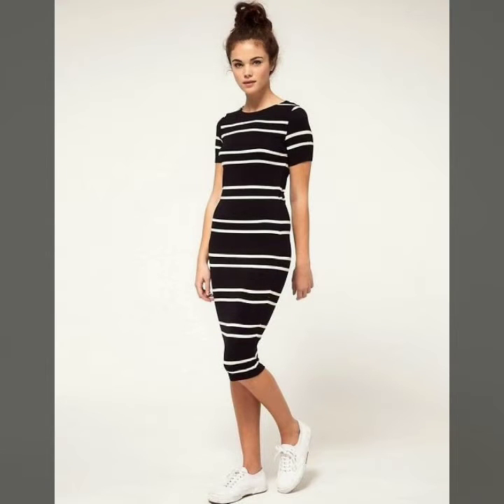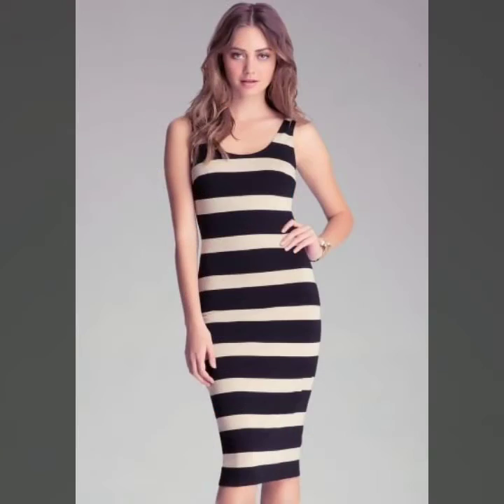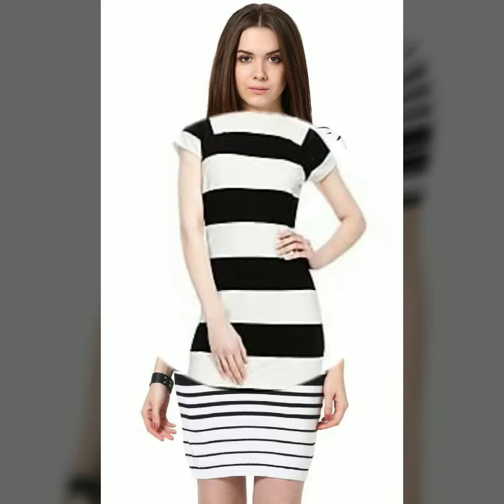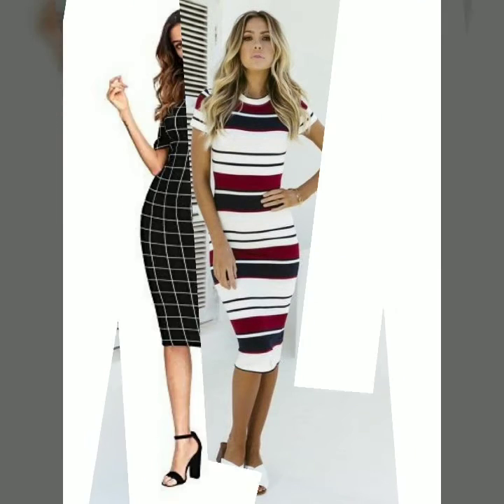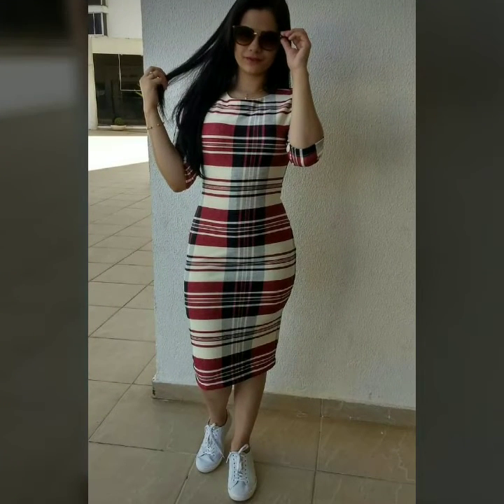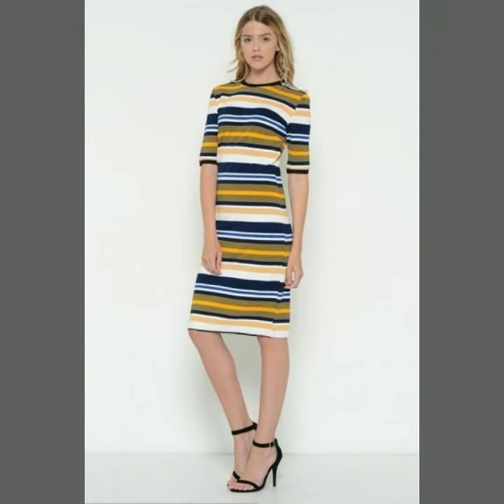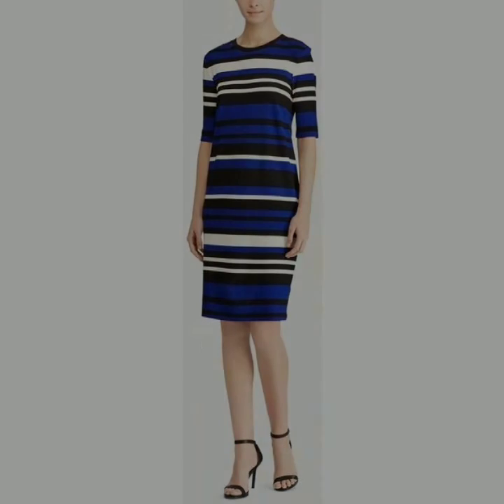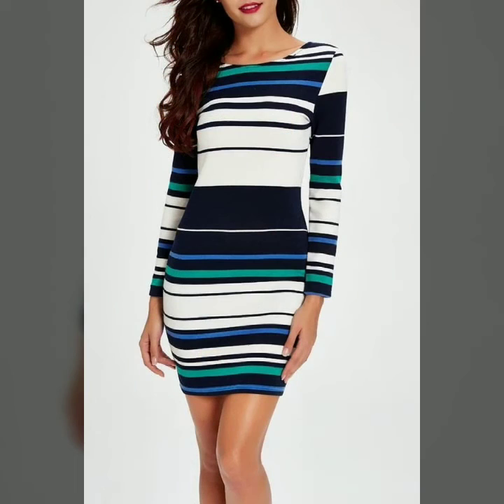Most beautiful inspiring and modern stripe line bodycon dresses for fabulous girls